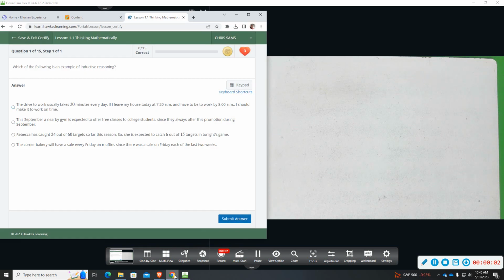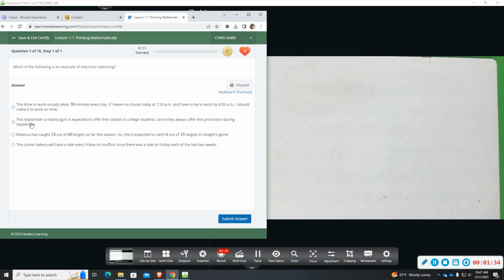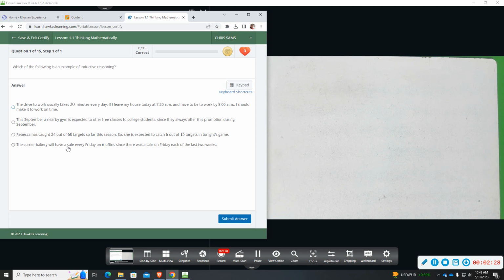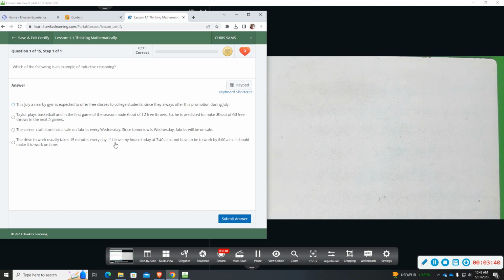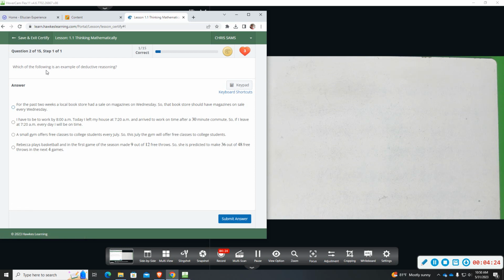LSCO Contemp 1 1 1,2